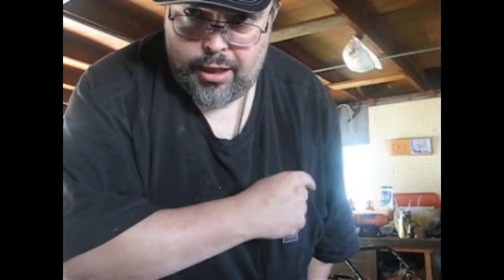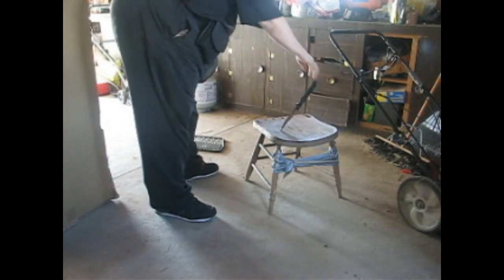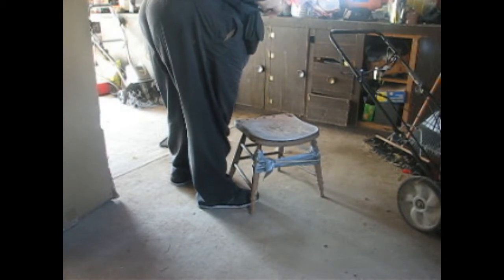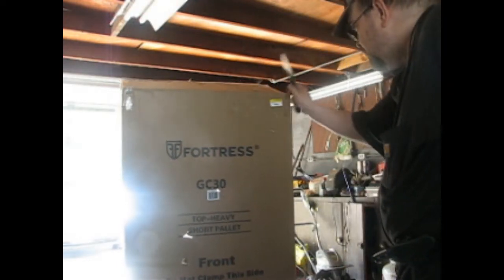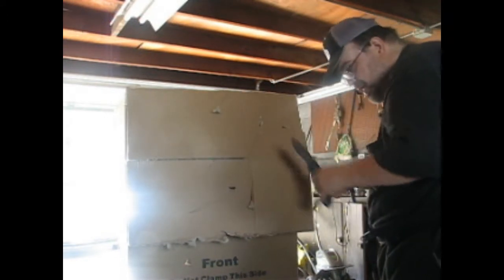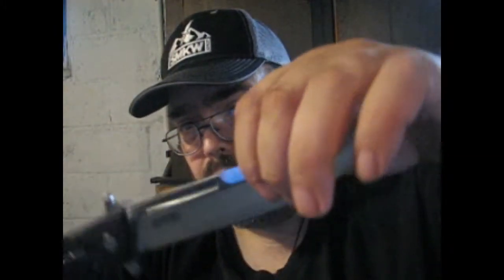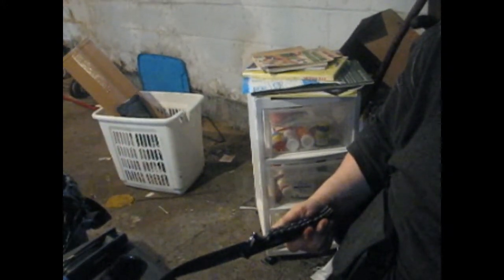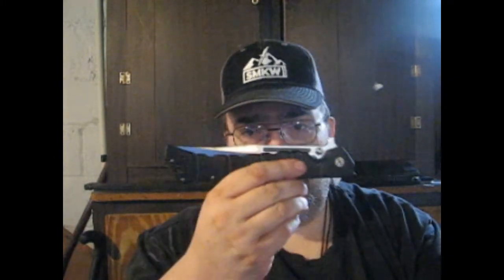Cold Steel Match-Up: Spartan vs Luzon (with a fail)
A blade-to-blade match-up between the Cold Steel Spartan and the Cold Steel Luzon. One wins, the other FAILS.

They'll be a book and knife giveaway when I get there!